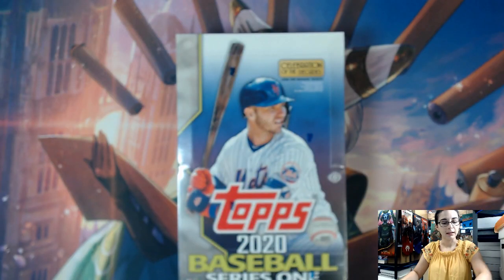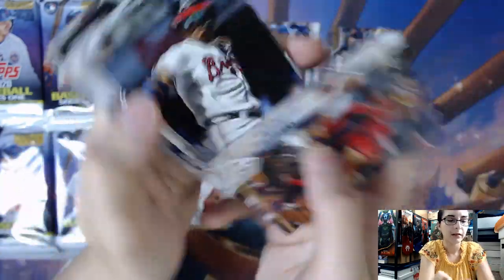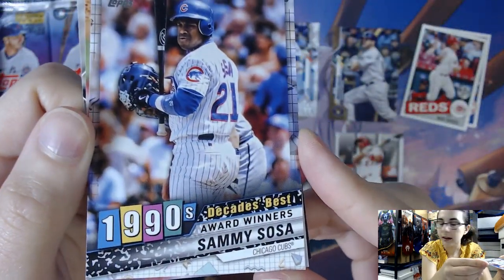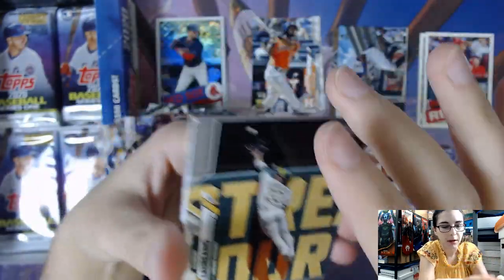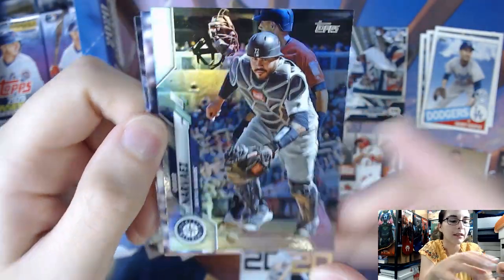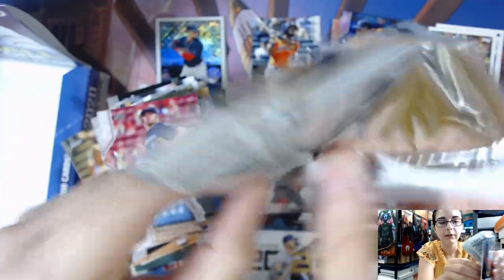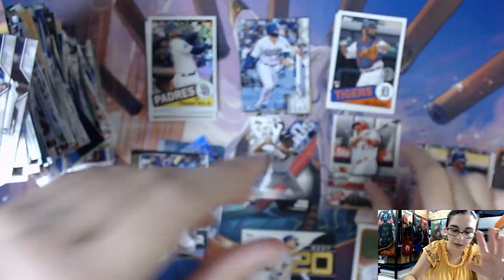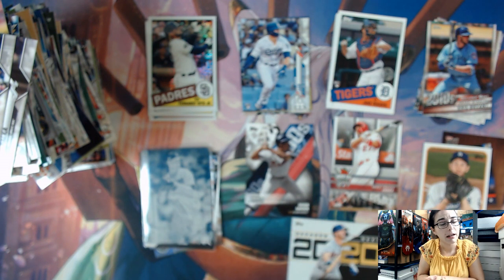Willing a Rookie Black Parallel Into Existence! | 2020 TOPPS SERIES 1 BASEBALL HOBBY BOX OPENING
Today we opened another hobby box of 2020 Series 1 Baseball, a Topps product. You'll be able to find these singles available on our eBay store soon!

Check out Titan Cards & Games at our physical store:
4930 Park Blvd N Ste 4

titancardsFL.com